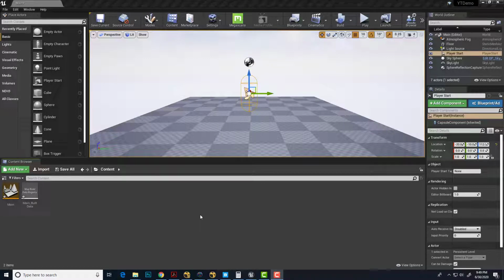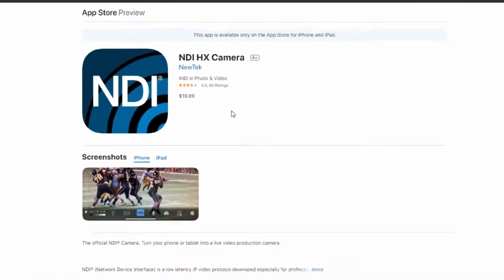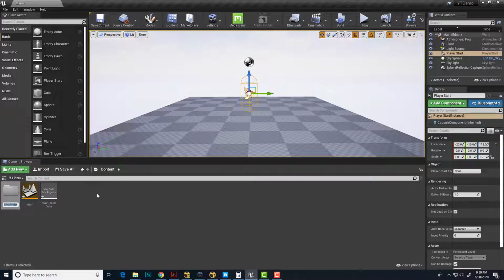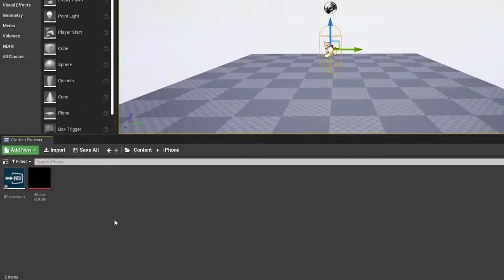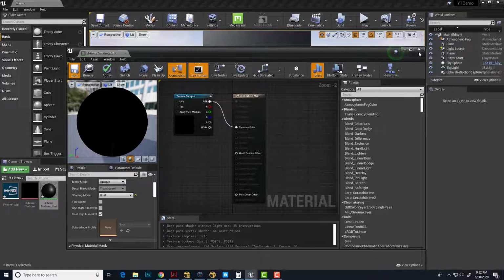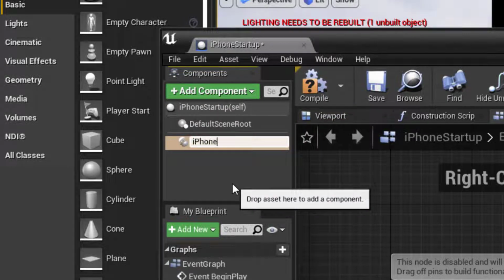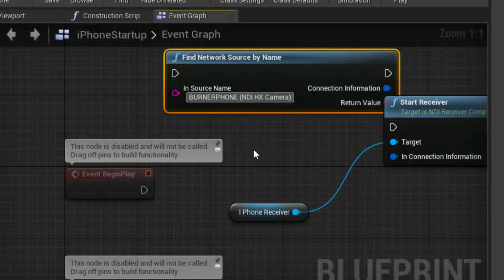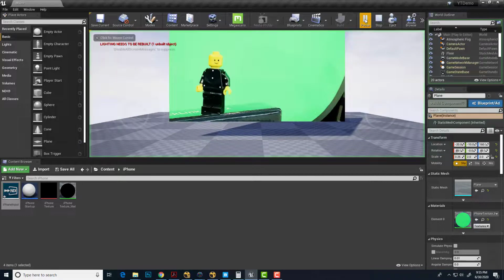iPhone/iPad/iOS Live Video into Unreal Engine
Use an iOS device such as an iPhone or iPad as a live video source into Unreal Engine for virtual production.

Requires...